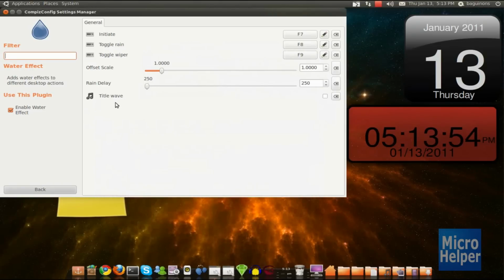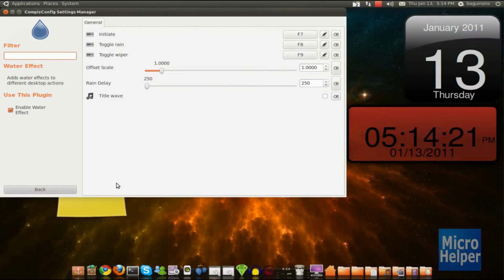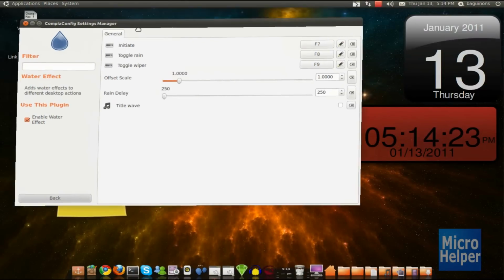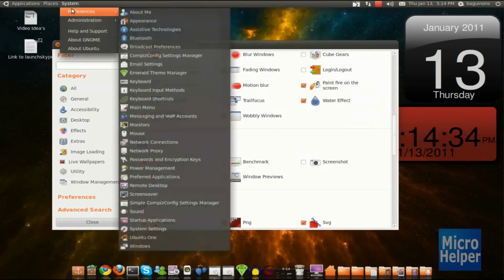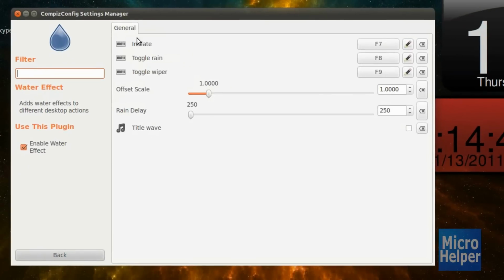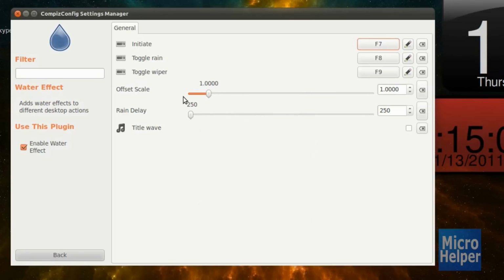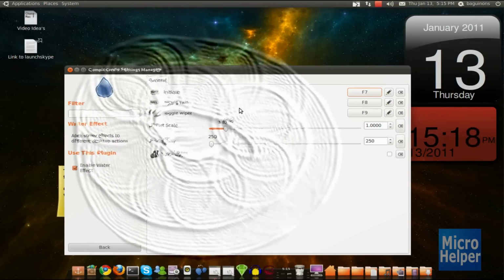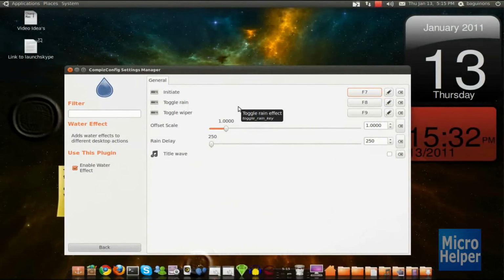Water Effect - Ubuntu 10.10 - Compiz Needed (Video in Description)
A simple tutorial for a cool water effect on Ubuntu.

You will need Compiz for this effect. It can be installed like 1,2, 3. But carefully.